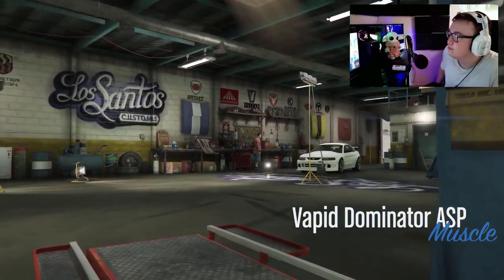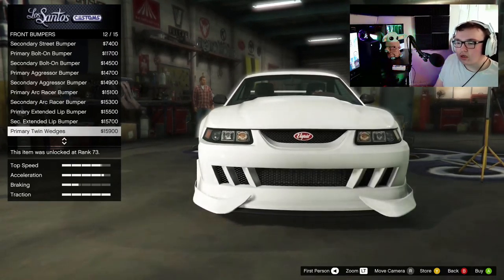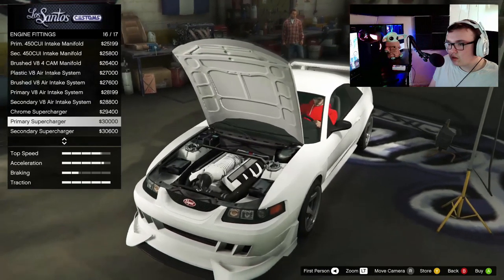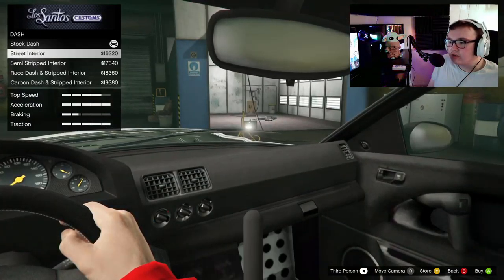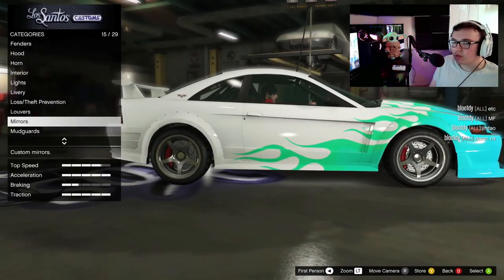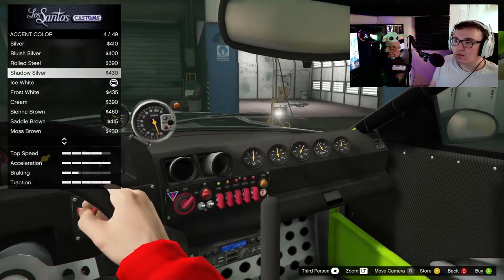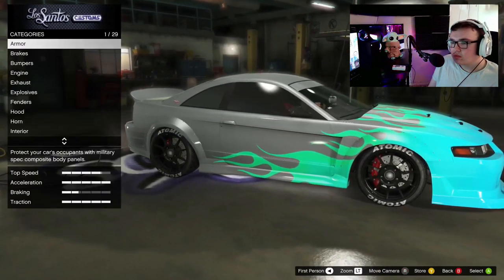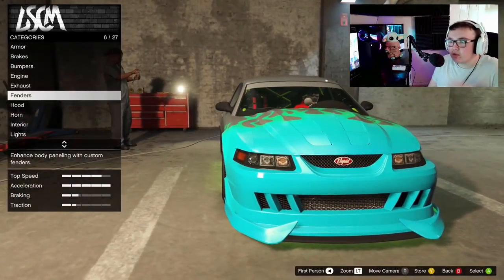GTA 5 TUNERS DLC - VAPID DOMINATOR GTS FULL CUSTOMIZATION!!!!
Thank you guys so much for supporting me you guys mean the world to me.